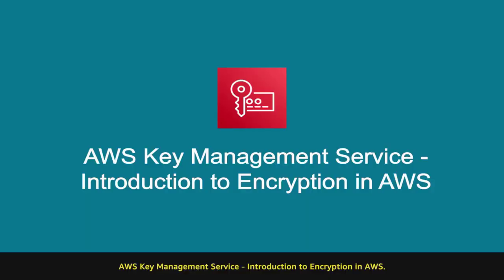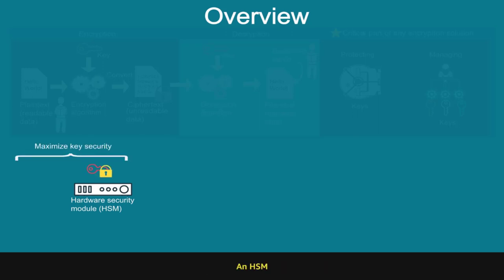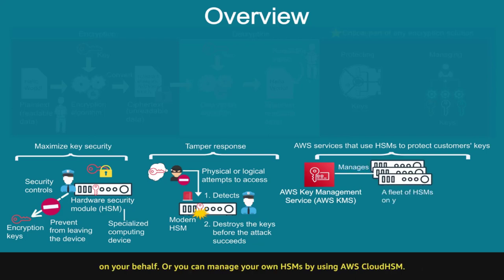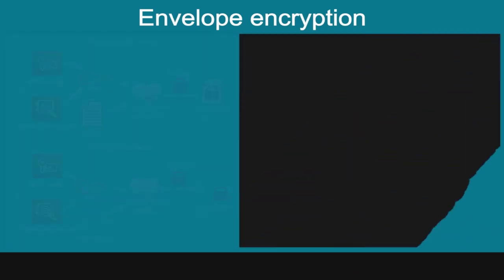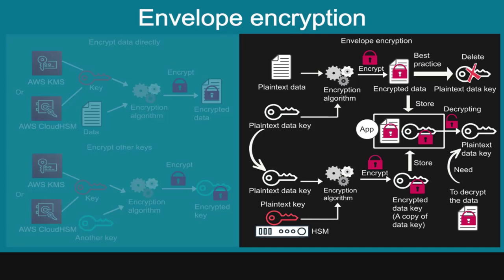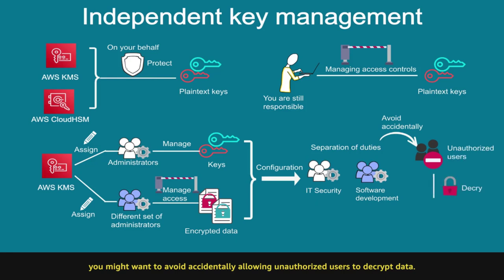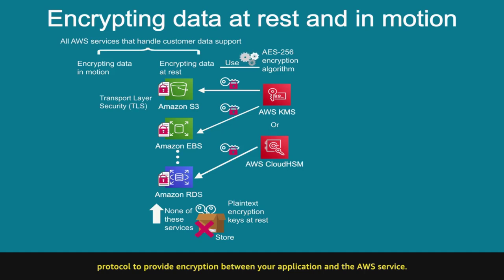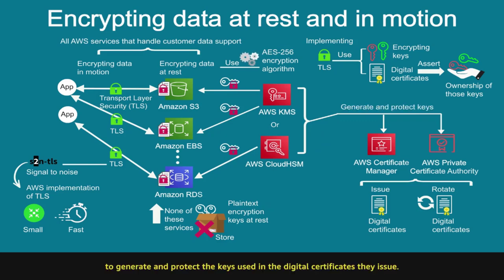AWS tutorials for beginners | Introduction to Encryption in AWS - V105